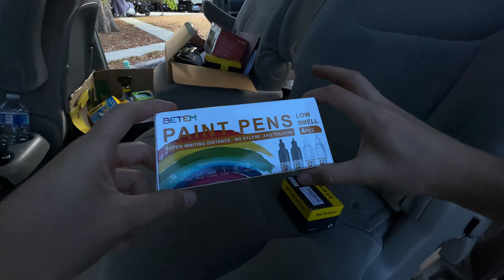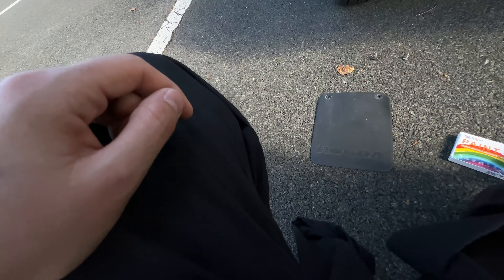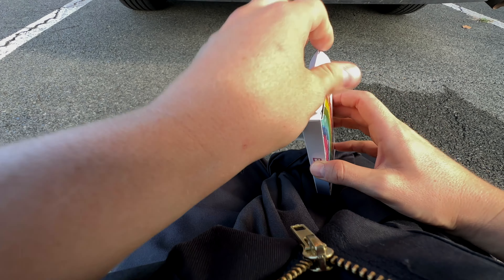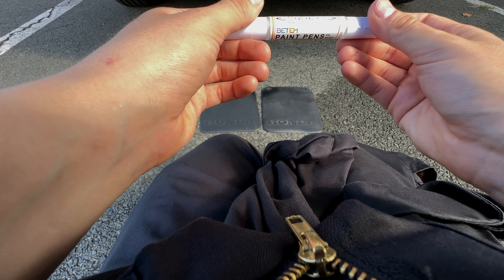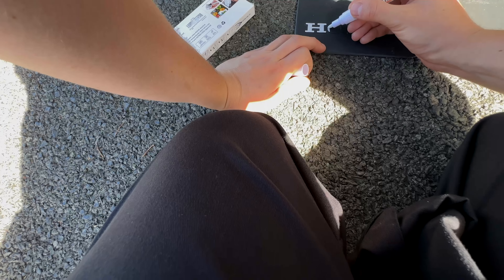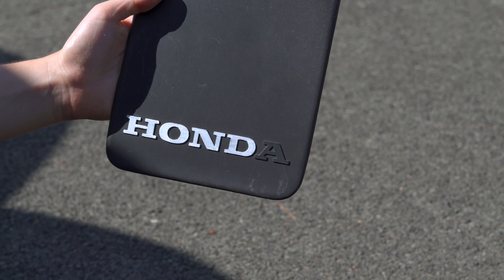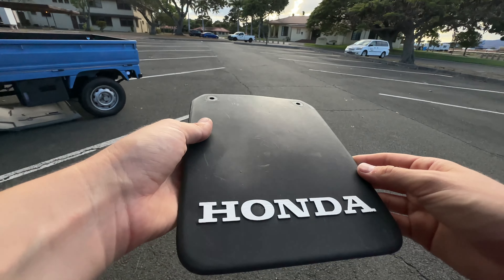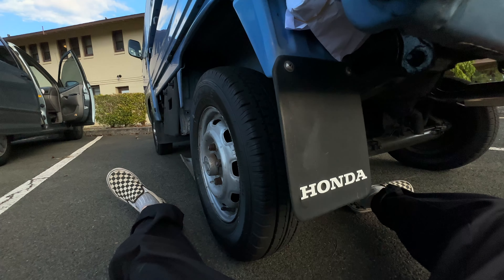Cheap & Easy Mod for the Mini Truck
In today's video, we breathe new life into the Honda ACTY mud guards for only $6.99! It's a simple mod, with a nice pay off.

📔Buy my Service Log Book and help the channel grow!

Trusty cheap tool kit:

Paint pens